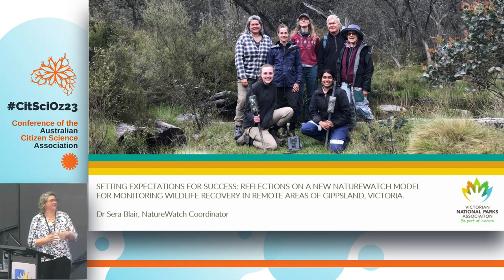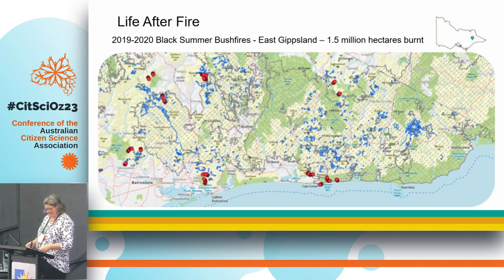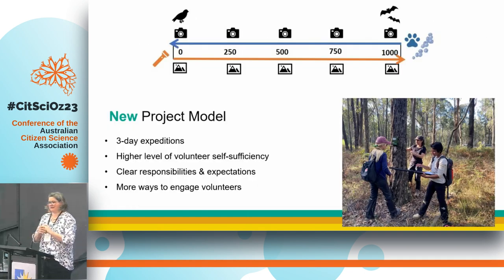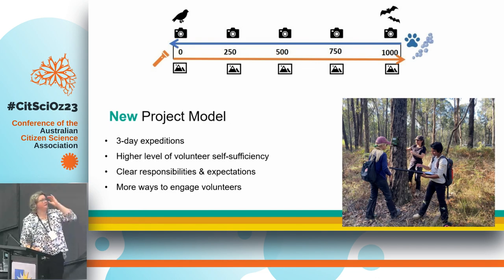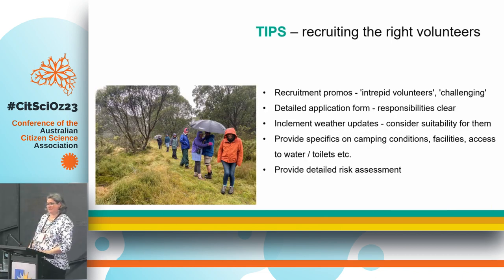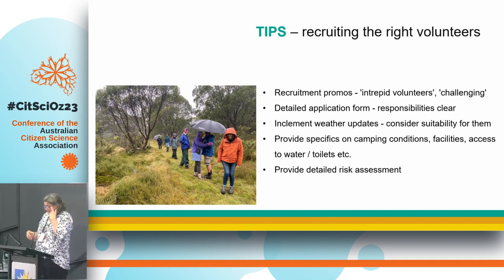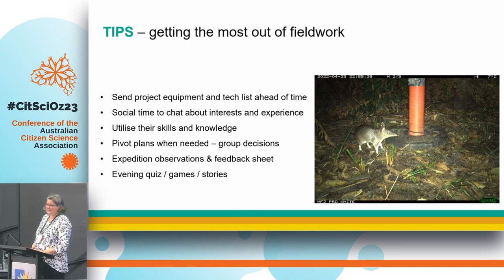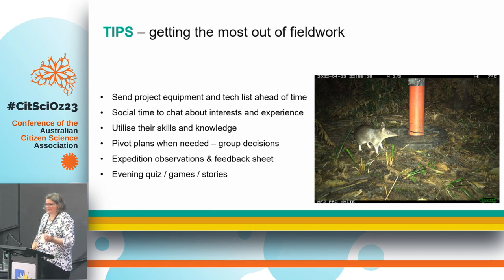CitSciOz23: Setting Expectations for Success: Reflections on a new NatureWatch Model - Sera Blair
Setting Expectations for Success: Reflections on a New NatureWarch Model for Monitoring Wildlife Recovery in Remote Areas of Gippsland, Victoria.

Author: Dr Sera Blair, Victorian National Parks Association

NatureWatch has been running citizen science projects in parks and state forests since 2007. Citizen scientists assist with installing Reconyx cameras lead by the NatureWatch Coordinator or a trained volunteer team leader. This has been a successful model for many years but when the massive 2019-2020 Black Summer Bushfires hit East Gippsland, it was clear we needed to rethink our approach. The fires burnt 1.5million hectares of land from coast to mountains, in very remote areas with limited accessibility. Travel distances are large, and safety considerations were increased. But the importance of helping the recovery effort by understanding the status of wildlife, including many threatened species, after the fires was high so we developed a new NatureWatch model. New three-day expeditions were designed to access remote areas along with a new model of volunteer engagement and expectations. This made us question if we would attract volunteers intrepid enough to join. With a few hiccups along the way, we pulled off two and a half fantastic years of citizen science field research and learnt as much from our intrepid volunteers as they did from us! Much of our success started by setting clear expectations for our fieldwork expeditions to attract the right people.

Sera shares the Victorian National Parks Association's new wildlife monitoring model designed to collect strong wildlife data along with connecting people with the conservation values of an area. Plus, tips for recruiting the right volunteers and how to get the most out of them while doing remote fieldwork.